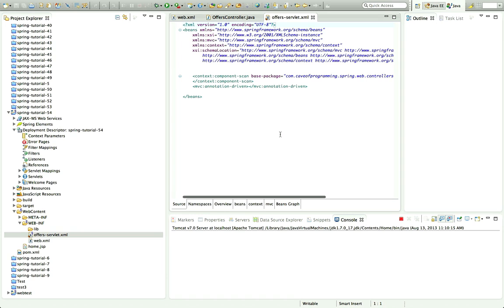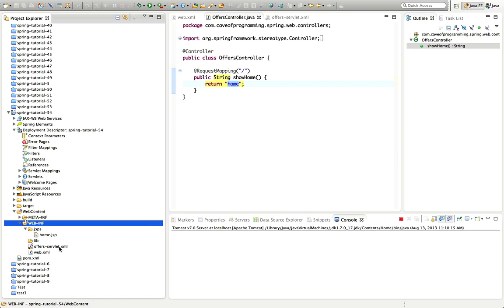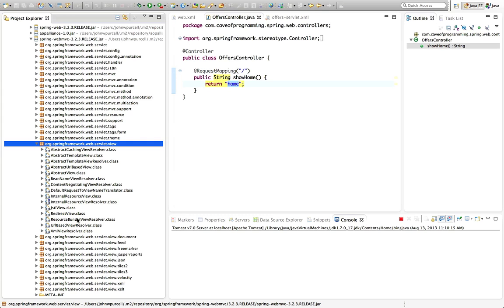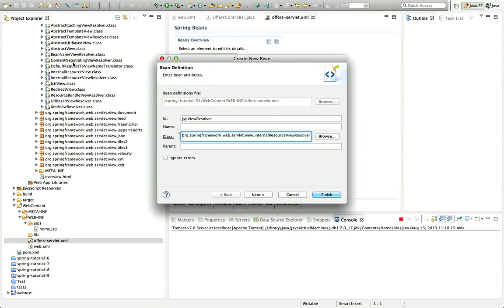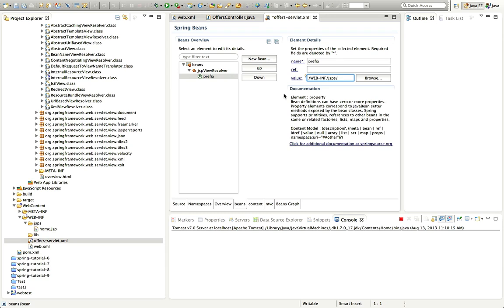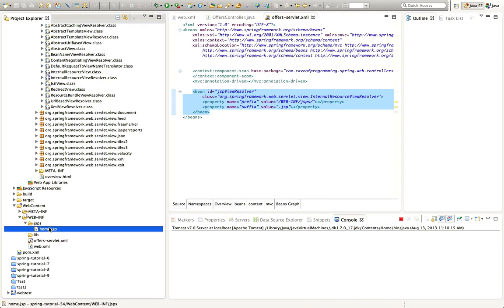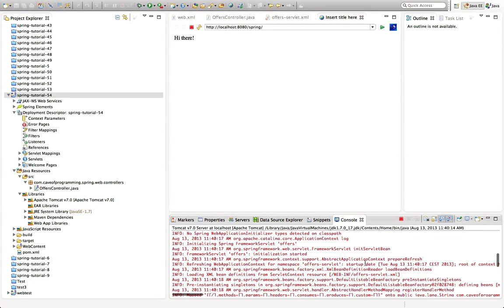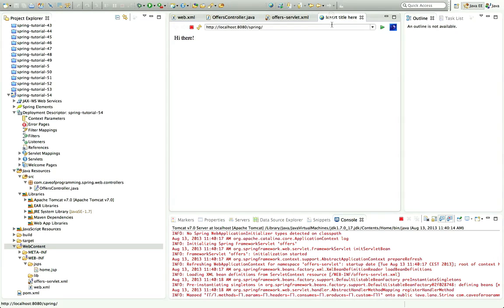54 spring configuring a view resolver